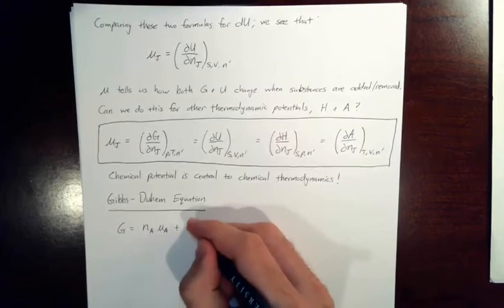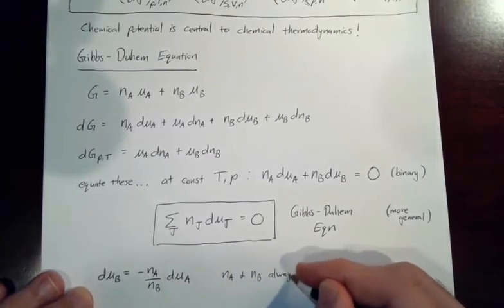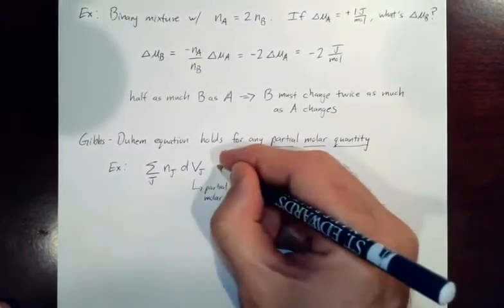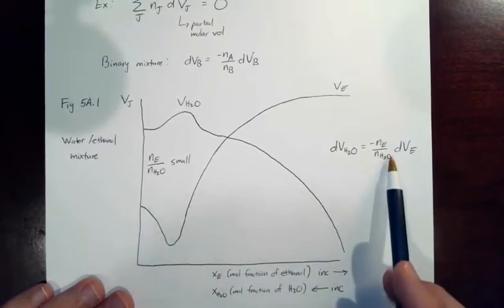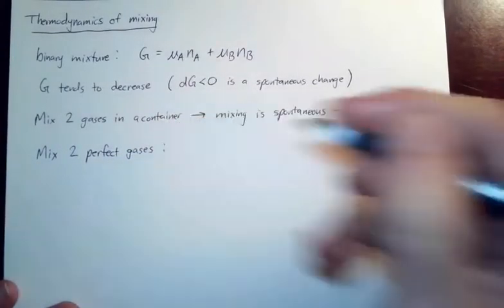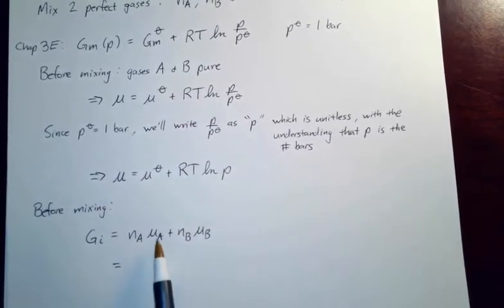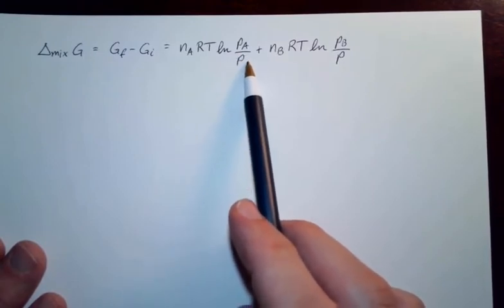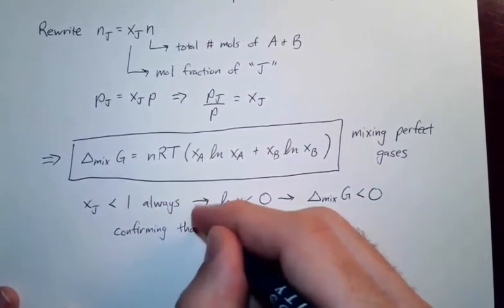5A part 2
Gibbs-Duhem Equation
Thermodynamics of mixing perfect gases